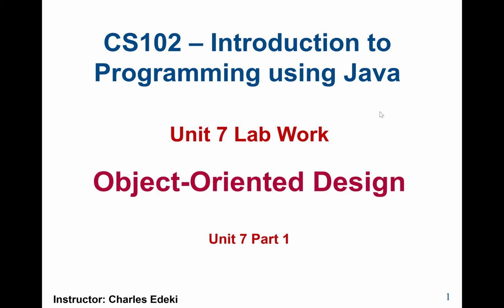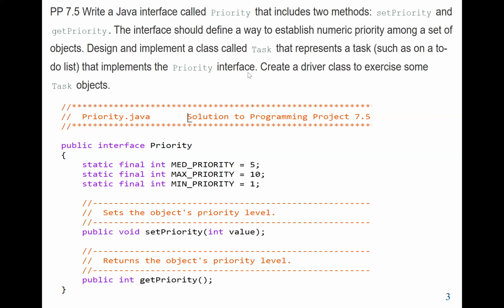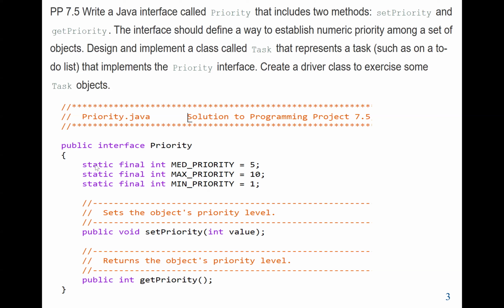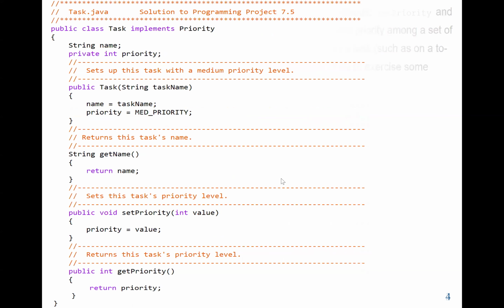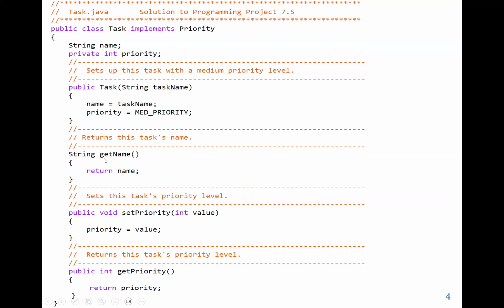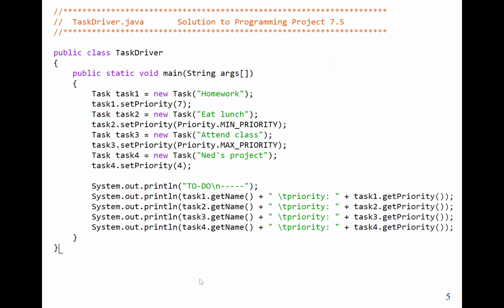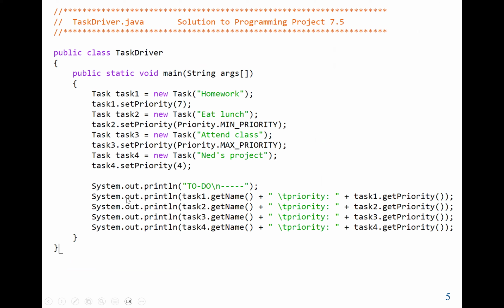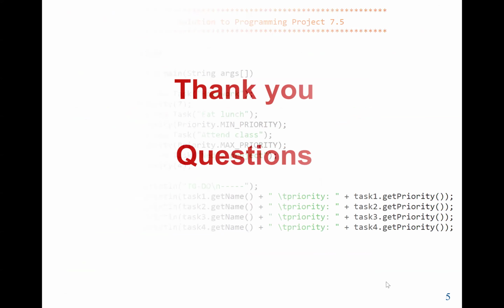Usage of Java Interface example code. Java code and solutions on Object-Oriented Programming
Java code and solutions on Object-Oriented Programming
Usage of Java Interface example code